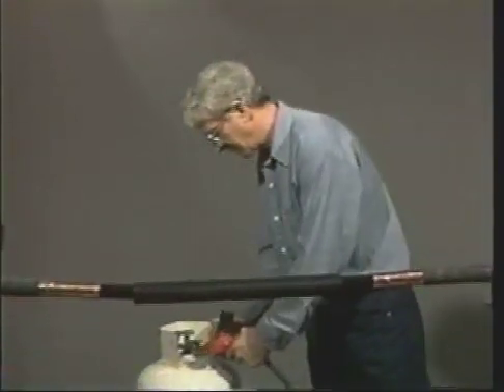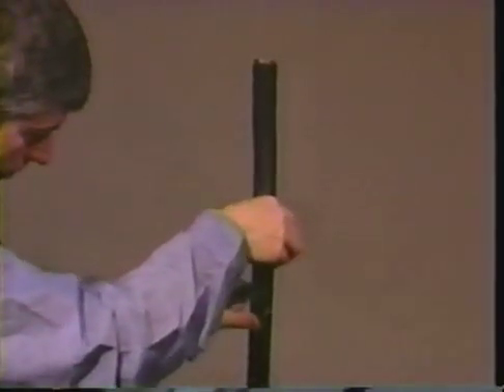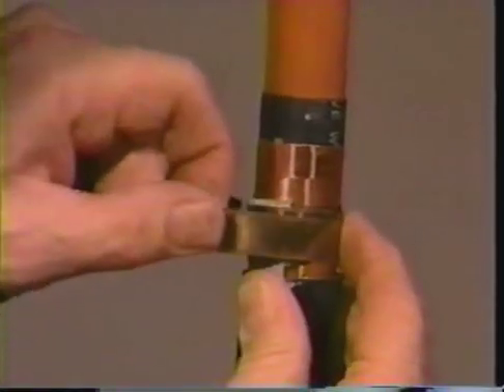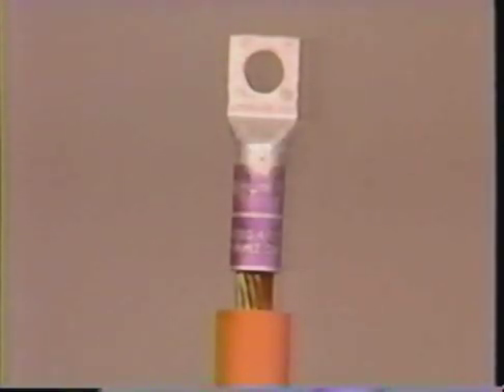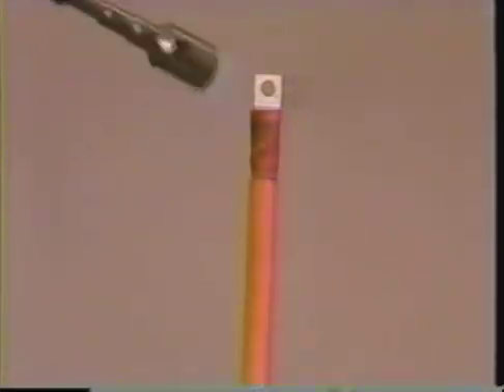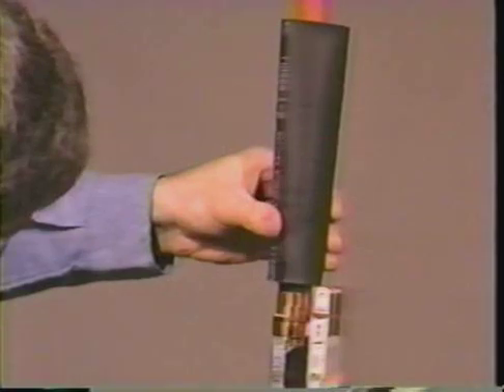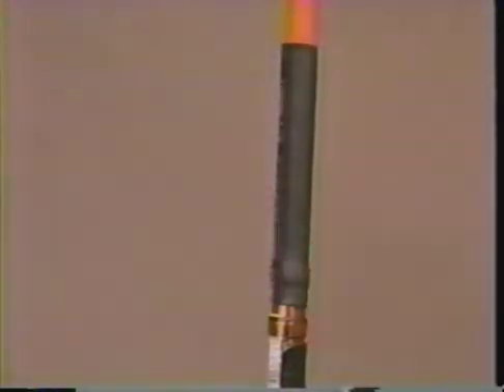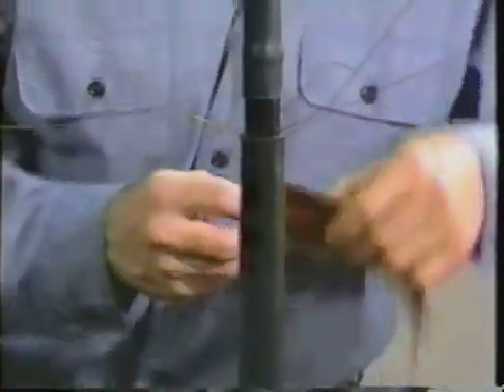Tyco Electronics / Energy Division / Raychem - High Voltage Termination Part 1